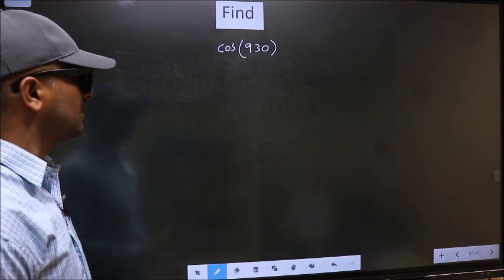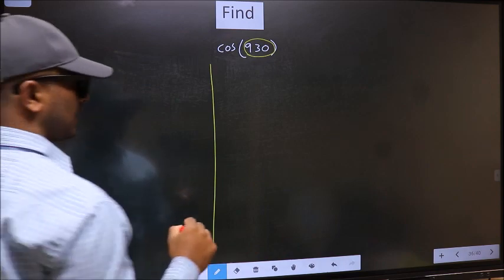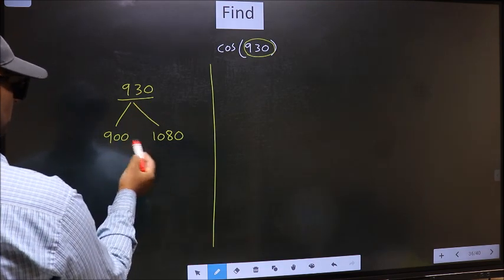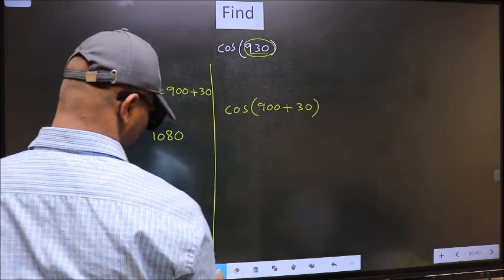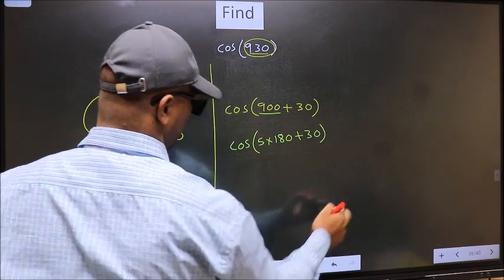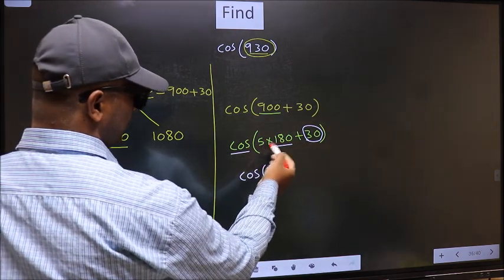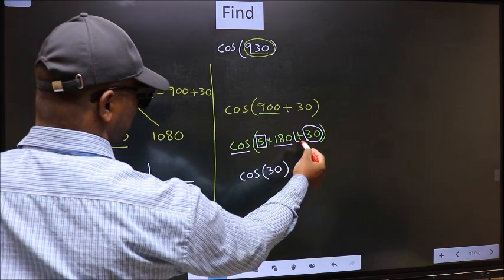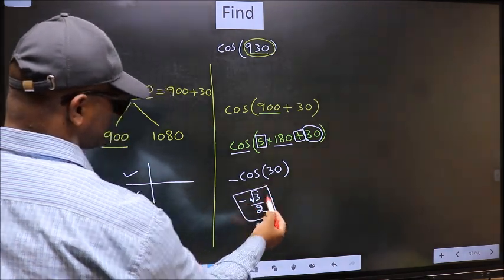Find trigonometry angle cos⁡(930) = ?